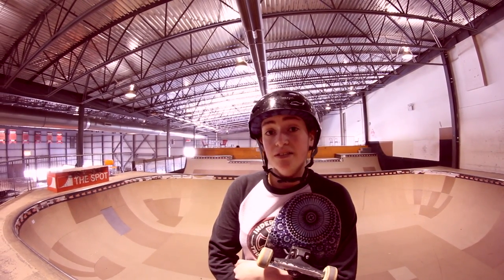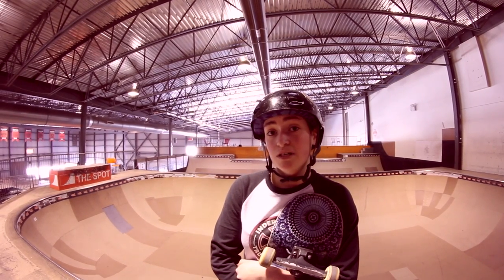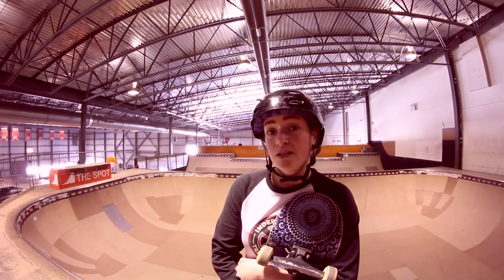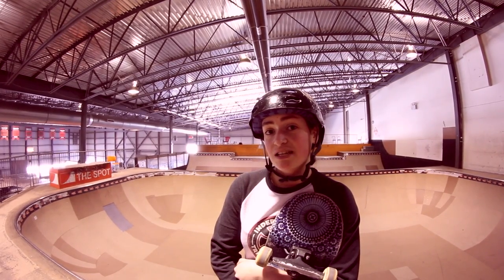TAZ Trick Tips - Frédérique Luyet - Backside disaster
Capsule trick tips avec Fred Luyet.